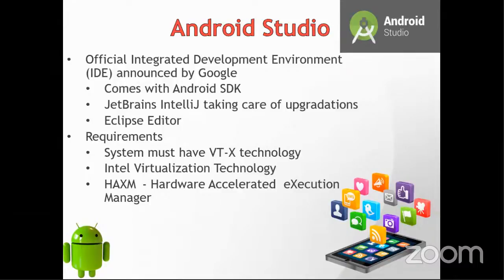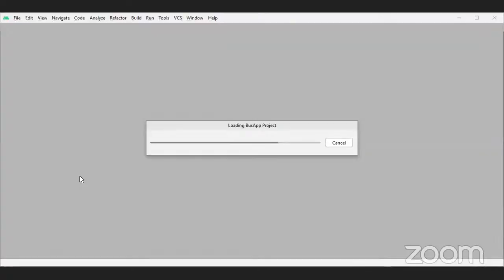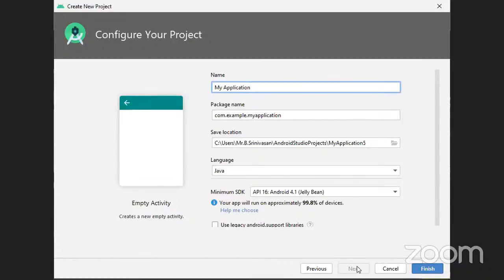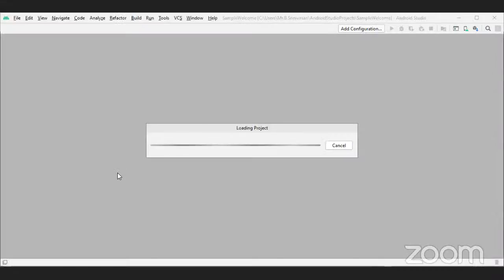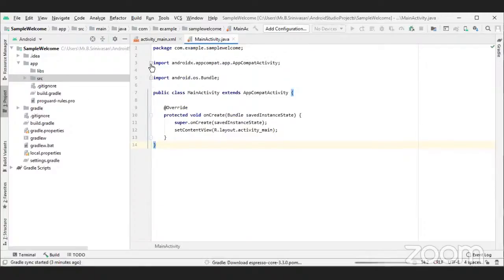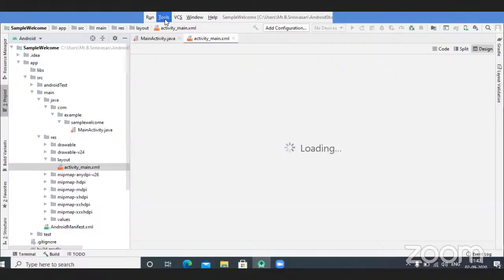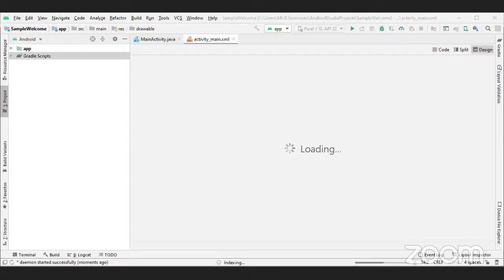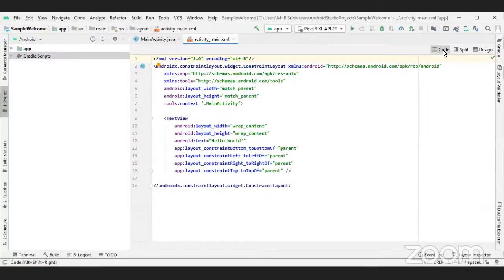Copy of Smart Device Programming class by Prof.B.Srinivasan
PG and Research Department of CS
Khadir Mohideen College
Adirampattinam-614701